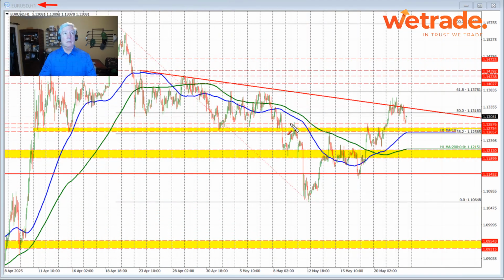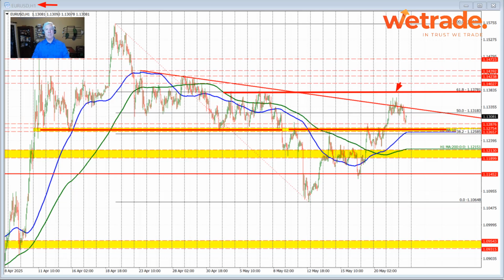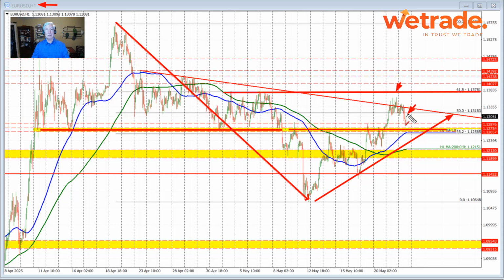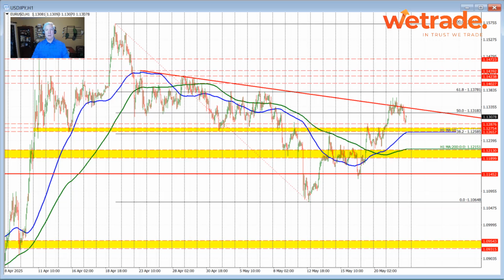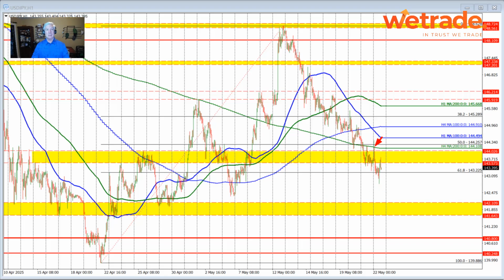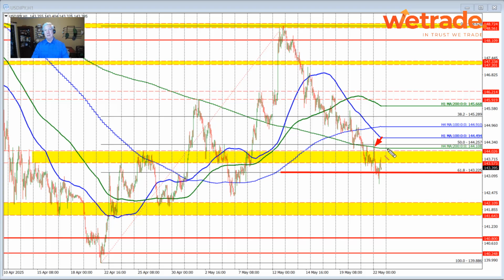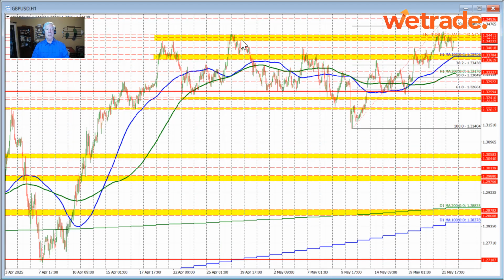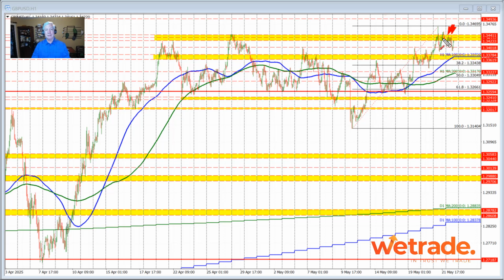The USD is little changed to start the US session. What does the recent price action say?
A technical look at the EURUSD ,USDJPY, and GBPUSD to kickstart the US session